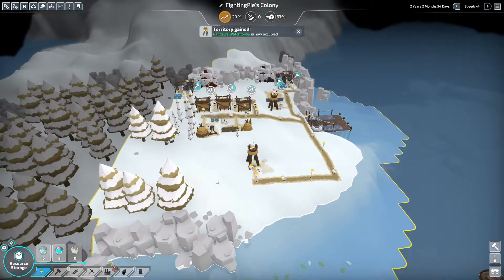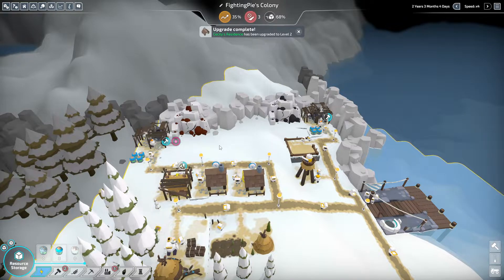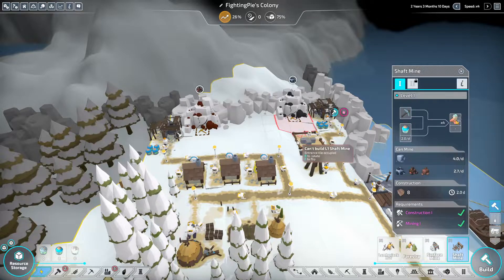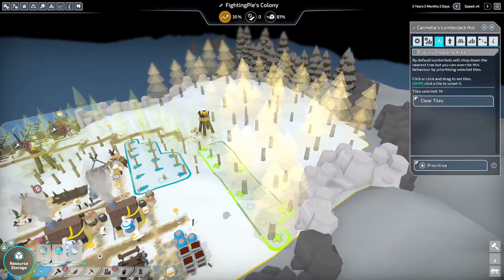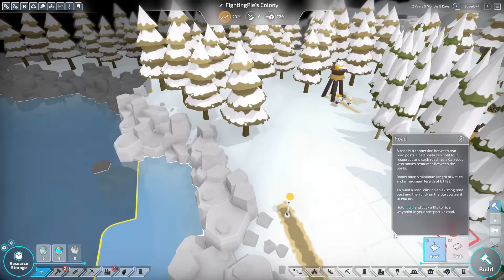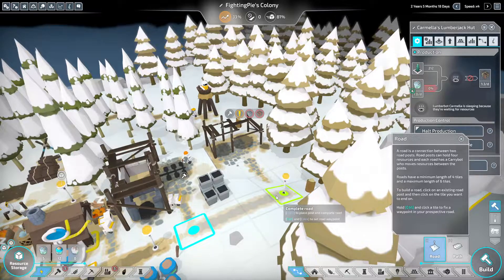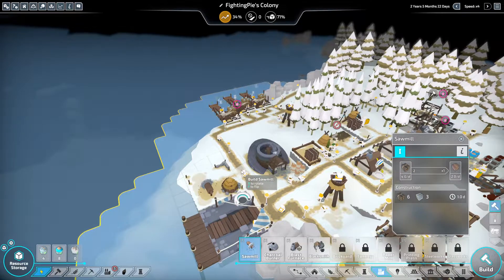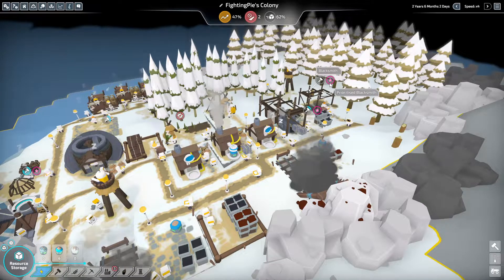Iron and Coal! (The Colonist #14)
Setting up iron and coal production!